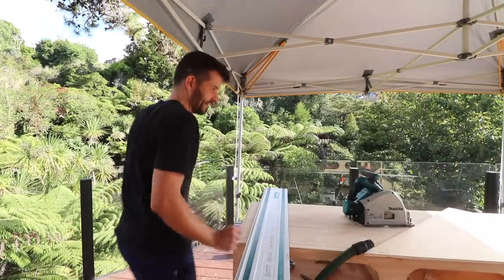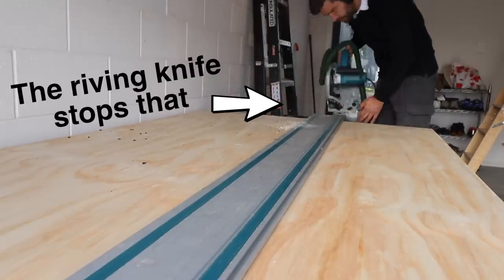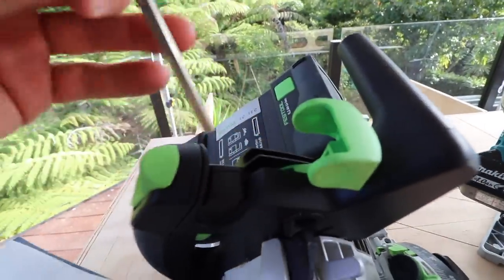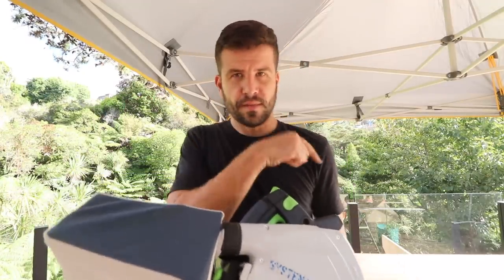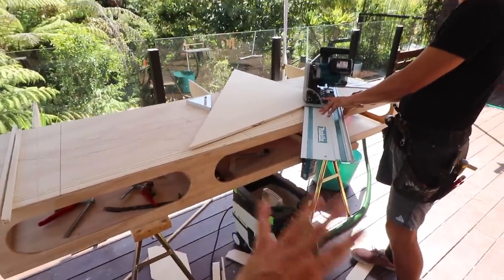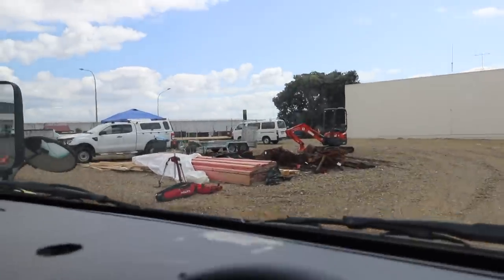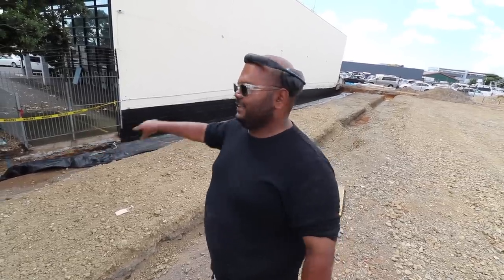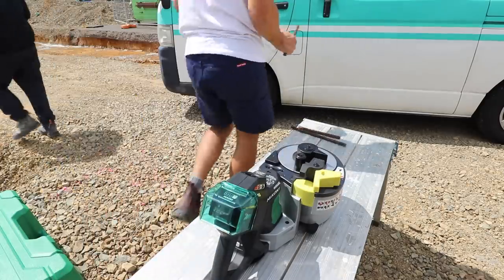Cordless Track Saw: Makita or Festool?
The Makita 36v Track Saw
Festool TSC 55 Track Saw

Richmond 7050
New Zealand